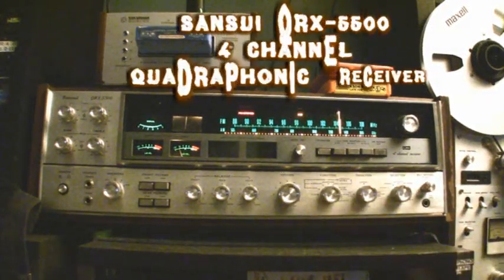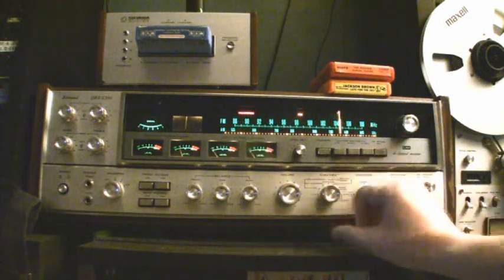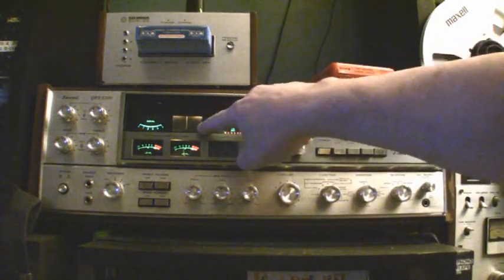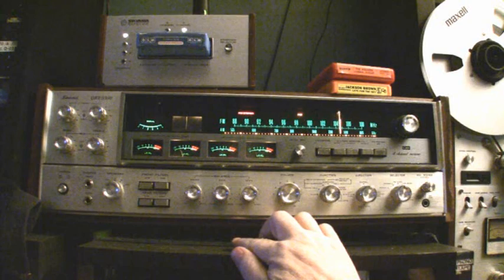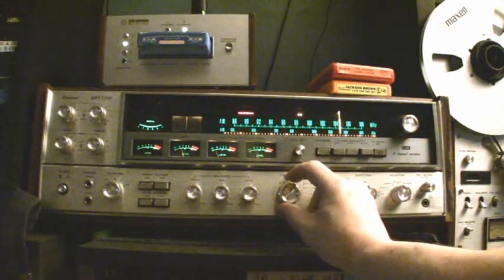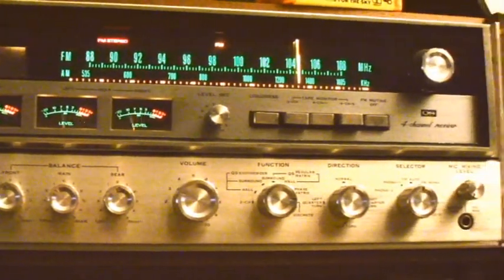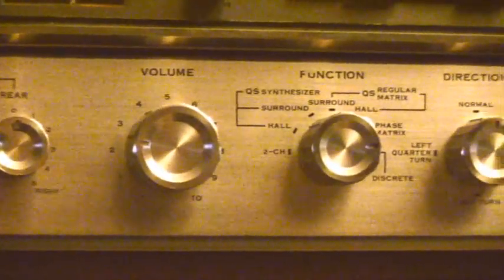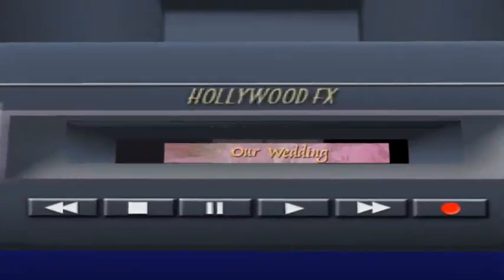Sansui QRX-5500 Quad Receiver - Four Channel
Here's another of the quad receivers I have, I have 2 of these. I like this series over the QRX-7,8 & 9001 because IMO, their better. The sound is about the same and with good speakers the power is comparable, I know some disagree. I look at it this way, the receiver is in your home/Apt and you have the speakers to back up the power but really, just how loud can you turn it up before you go deaf. The problem with the 7001, 8001 & 9001 is connections, you have too few, one quad tape and one quad aux, big deal, my sound card has more then that, (and my car stereo) I can hook up two tape decks (play&rec) with this and also two quad playback units like quad 8 track players. I can also hook up my quad turntable, that's a heck of lot more then the others for less then half the cost and good power, after all, I'm not trying to shatter windows and I can crank this and still hear it 2 blocks away with the windows open in my home, anyways, enough of that, you don't need 50000 watts in a house/apt, that's my point.